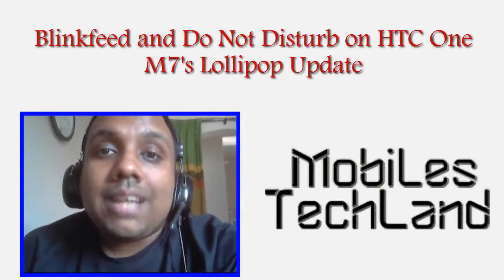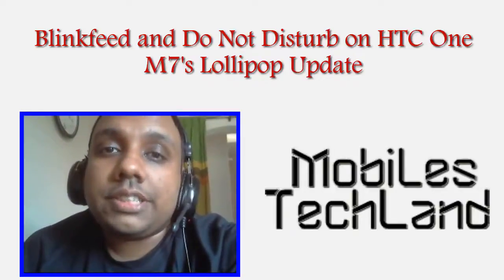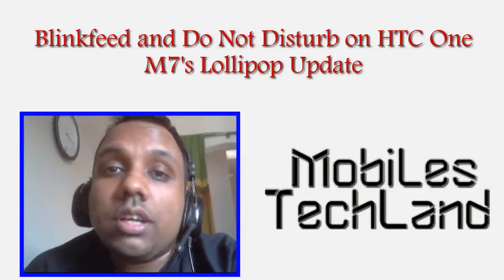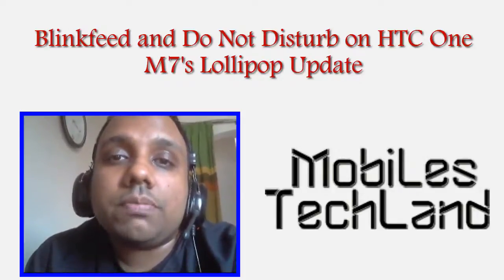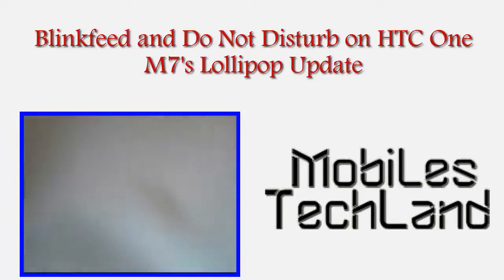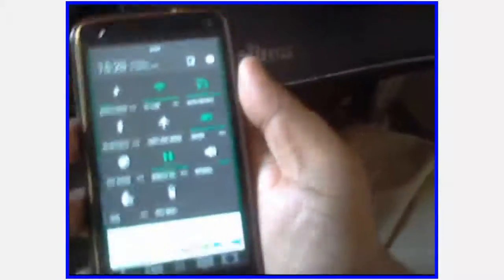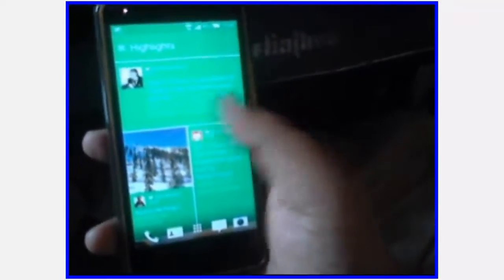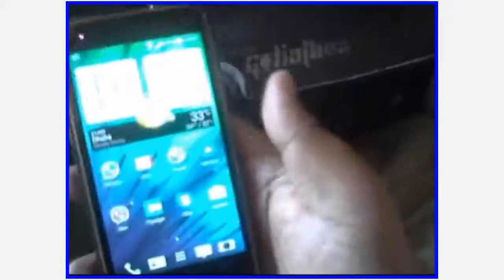Blinkfeed and Do Not Disturb on HTC One M7's Lollipop Update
Take a look at Blinkfeed and Do Not Disturb on HTC One M7's Lollipop Update

These are two of the best things that has happened to HTC One M7, really liked them and the DND mode, is great as just a simple tap can help you in certain situations.